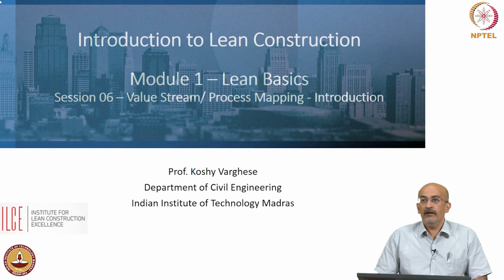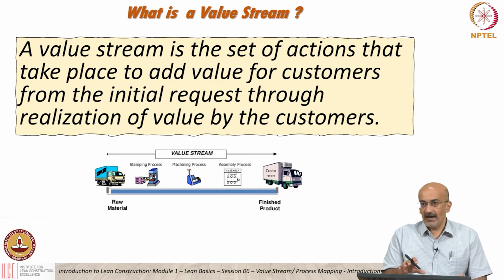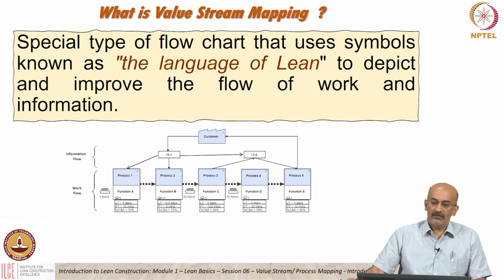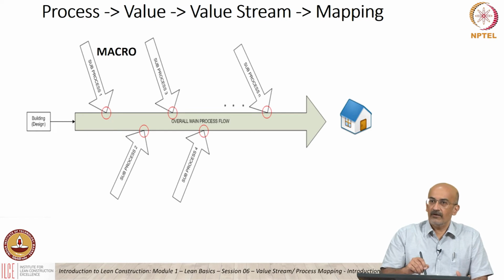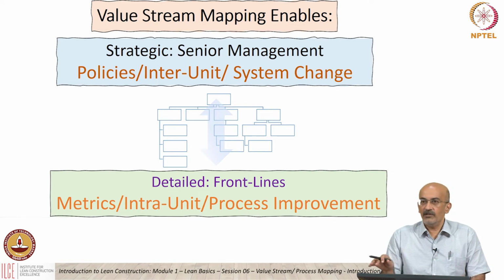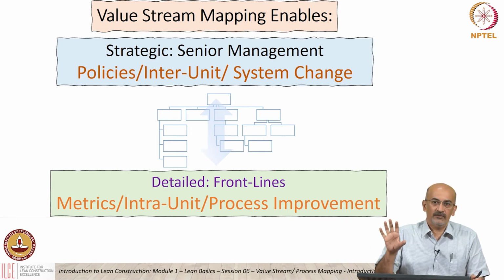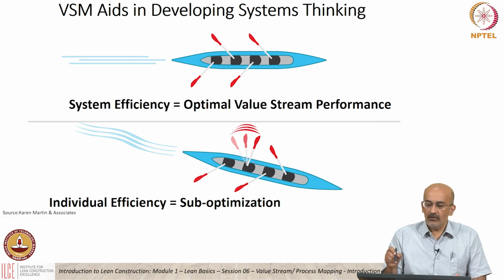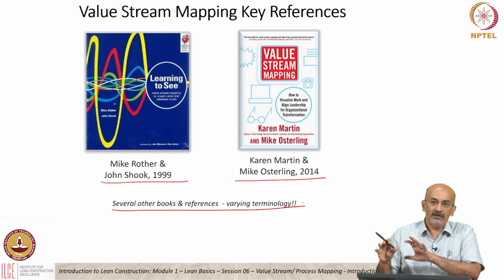Value Stream, Value Stream Mapping (VSM), System vs Process, References